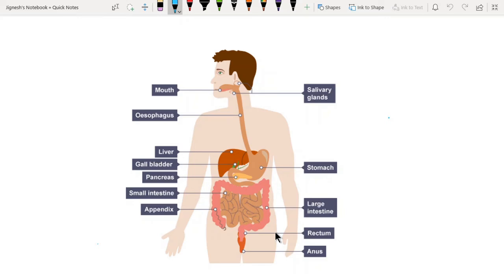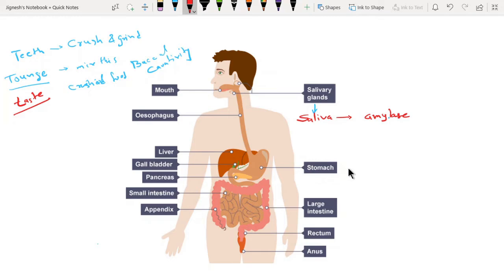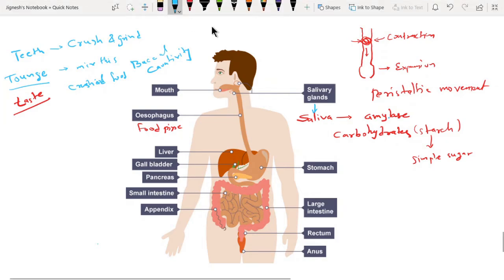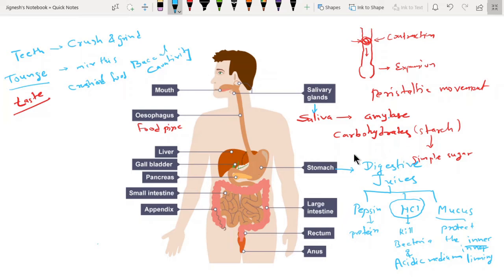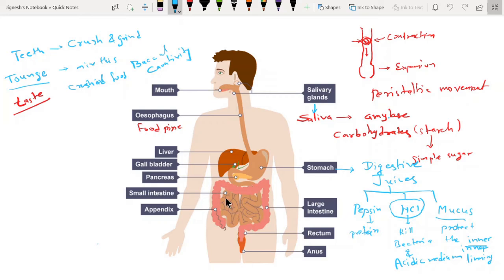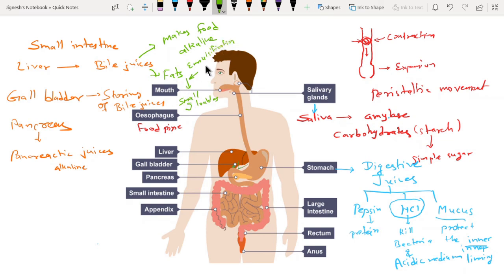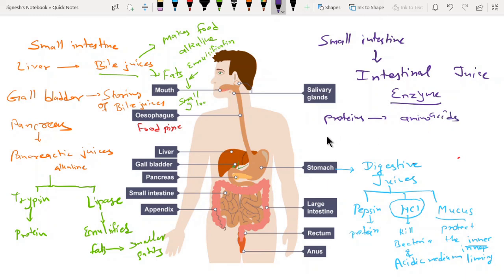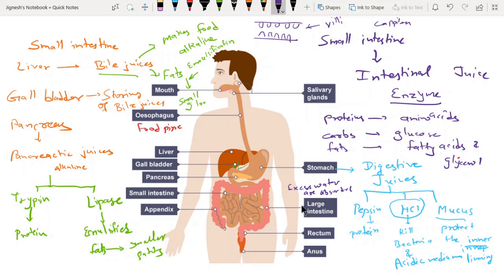Class 10 Ch 6 Digestion in Human Beings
Class 10
Science
Chapter 6 Life Processes
Digestion in Human Beings
Gujarat Board
NCERT TEXTBOOK